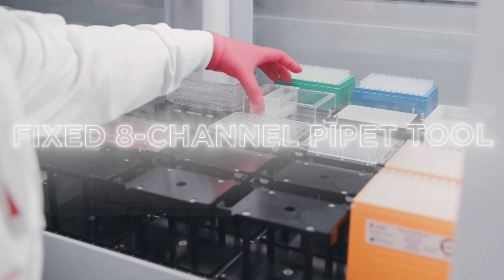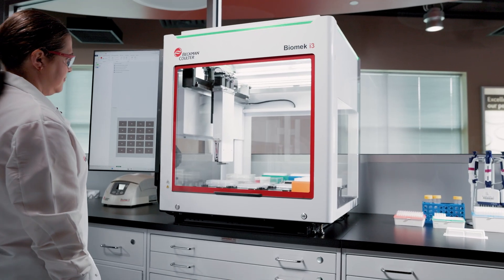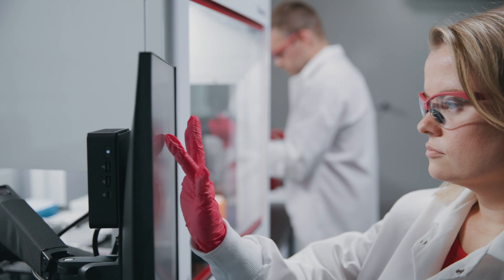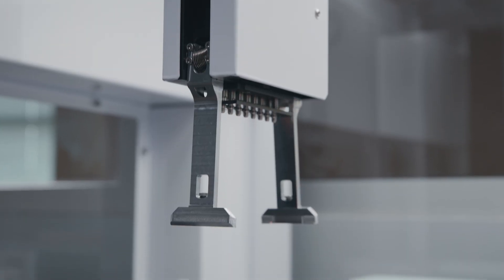Official Introduction of the Smart, Small & Powerful Biomek i3 Benchtop Liquid Handler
Is lab automation still out of reach for you?

Meet the Biomek i3 Benchtop Liquid Handler—engineered to remove common barriers to lab automation and help you keep pace with rising demands for efficiency, precision, and reproducibility, even in specialized workflows.

Developed by Beckman Coulter Life Sciences—a trusted partner with over 35 years of experience in laboratory automation—the Biomek i3 Liquid Handler enables:

⚡ Mighty Performance: Delivers consistent, reliable results across diverse workflows
🔄 Adaptability: Evolves with your lab’s needs and protocols
🛠️ Empowering Efficiency: Enhances control and frees up time for high-impact research
📲 Intuitive Operation: Easy to use with no programming expertise required
💎 Exceptional Value: Offers powerful automation at a cost-effective price point